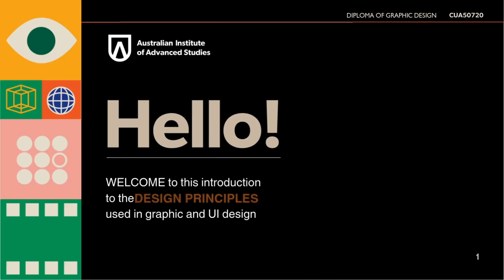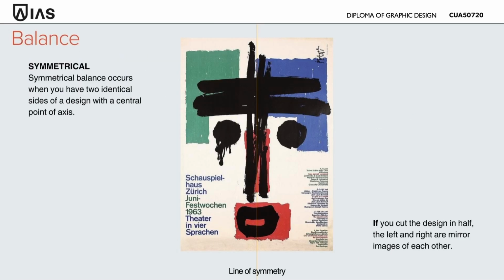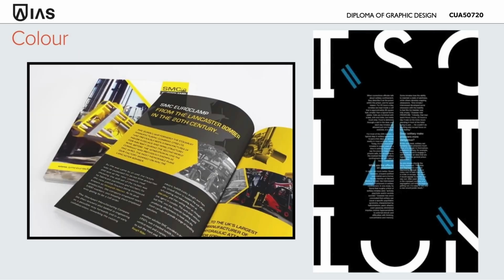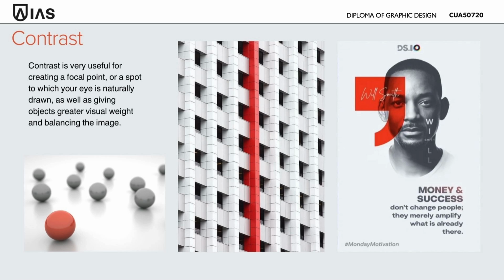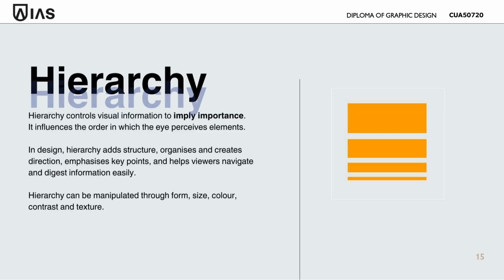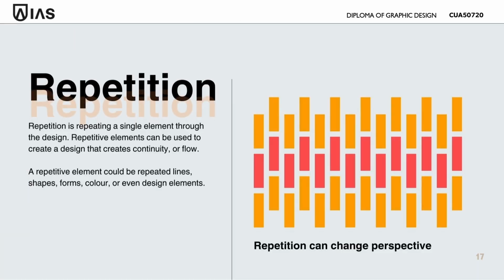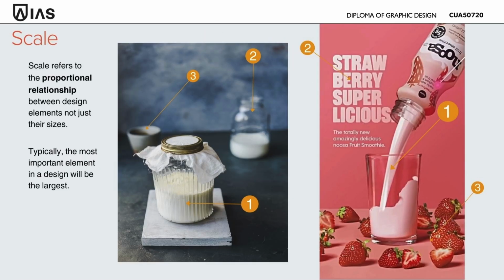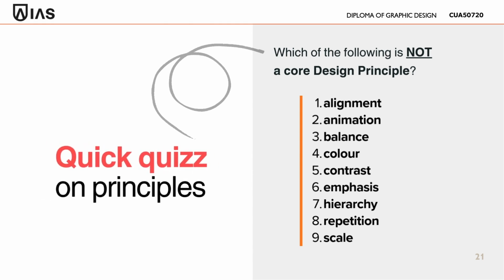Design Principles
Creatives solve problems, communicate and persuade audiences to think and feel through carefully planned visual aesthetics. We communicate with intention through the use of artistic elements and this is where the design principles come in.